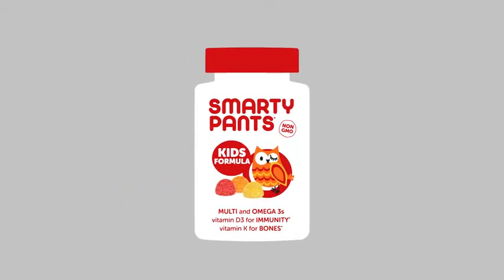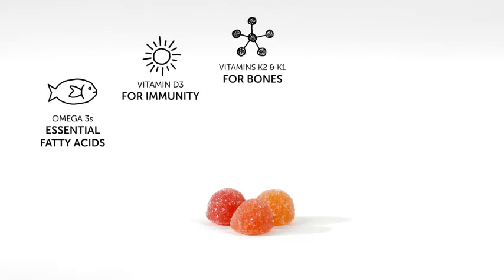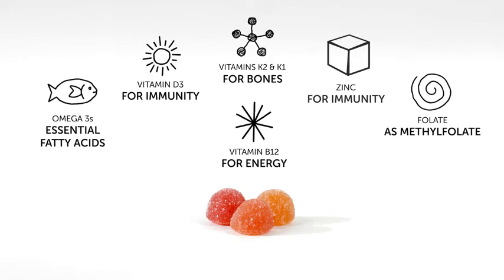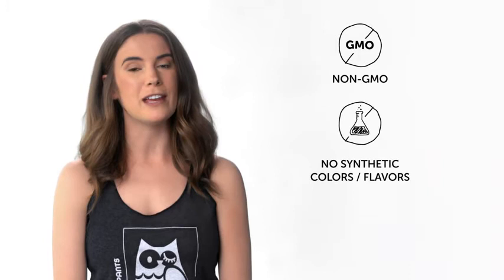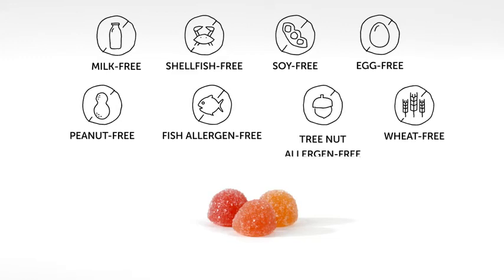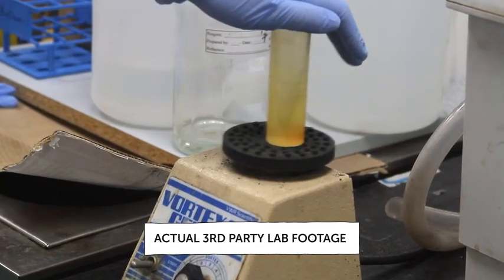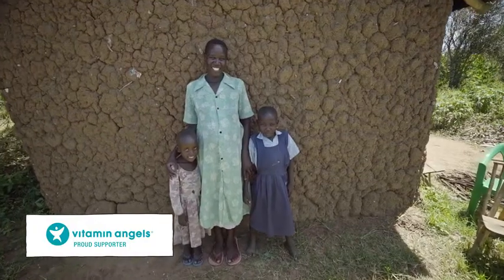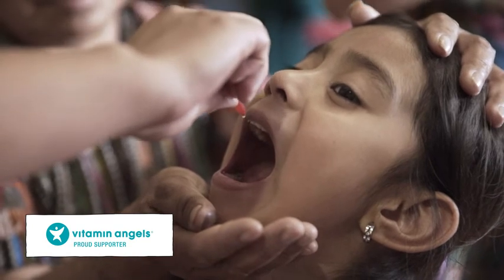SmartyPants Kids Formula Daily Gummy Multivitamin: Vitamin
SmartyPants Kids Formula Daily Gummy Multivitamin: Vitamin C, D3, and Zinc for Immunity, Gluten Free, Omega 3 Fish Oil (DHA/EPA), Vitamin B6, B12, 120 Count (30 Day Supply)

Kids Formula with new premium ingredients, all in one delicious serving: Beta Carotene, Vitamin B6, Vitamin K2 and Choline (Packaging May Vary)
Multivitamin gummies for kids with omega-3 EPA & DHA (essential fatty acids) sustainably sourced from wild-caught small fish.
15 essential nutrients: vitamin D3 for bone & immune health, vitamin B12 to support energy metabolism, omega-3 EPA & DHA (from fish oil), vitamin E (from sunflower oil) for antioxidant support and iodine for thyroid support.*
For children 4 years of age and older, take four (4) gummies daily. May be taken with or without food.
Only the good stuff: Non-GMO. Free of milk, eggs, peanuts, tree nut allergens, fish allergens, shellfish, soy, gluten and wheat. No synthetic colors. No artificial sweeteners/flavors. 3RD PARTY LAB TESTED. No refrigeration required.